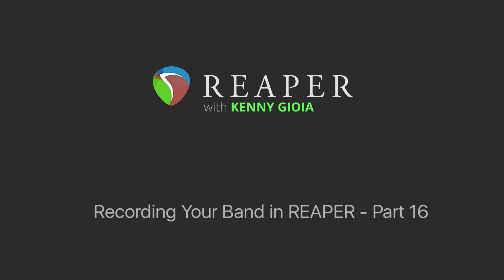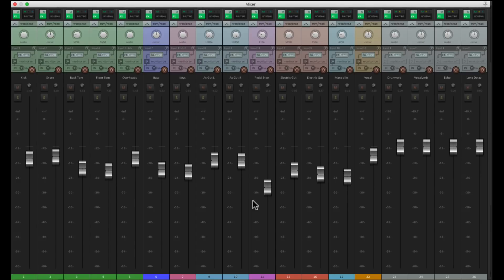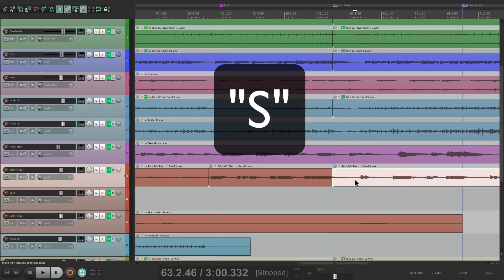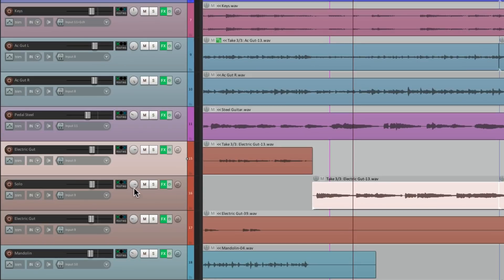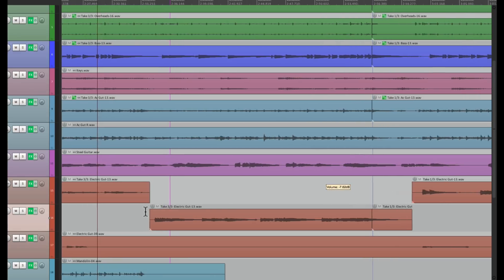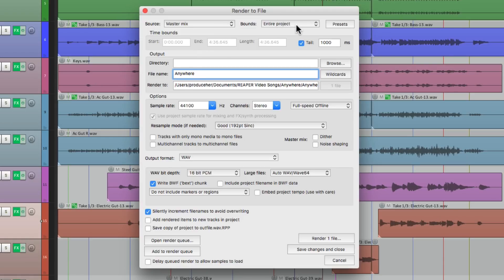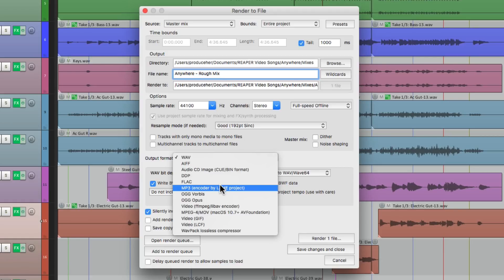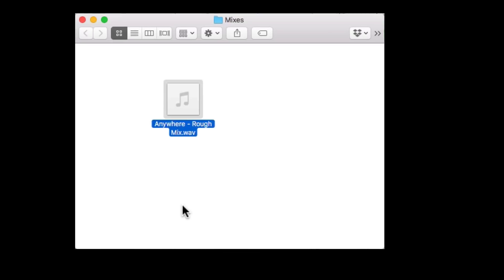Recording Your Band in REAPER - Part 16 - Rendering a Rough Mix